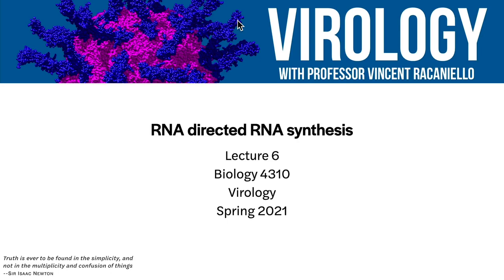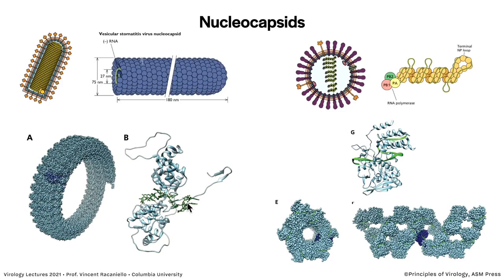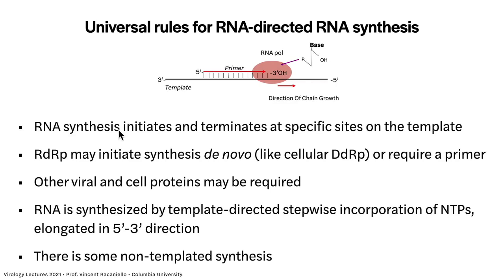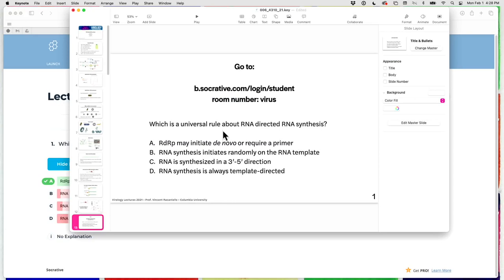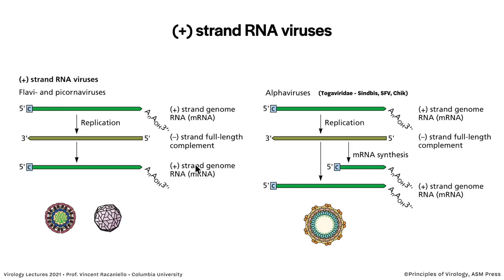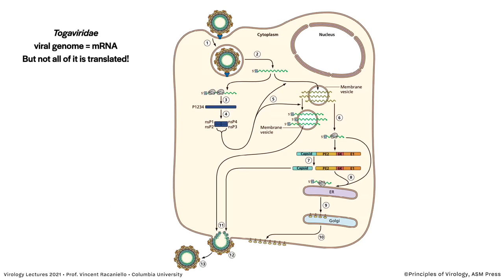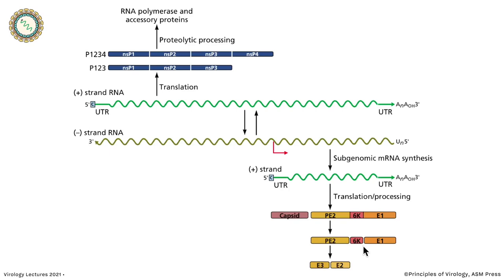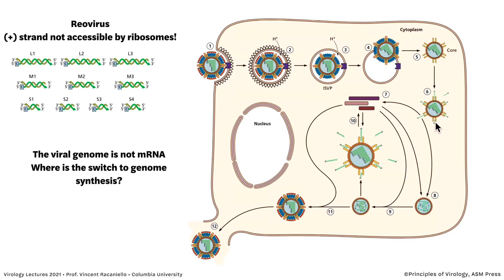Virology Lectures 2021 #6 RNA Directed RNA Synthesis